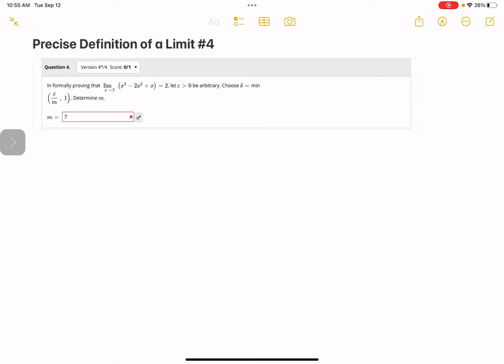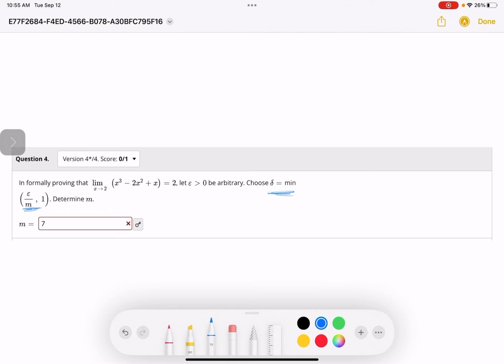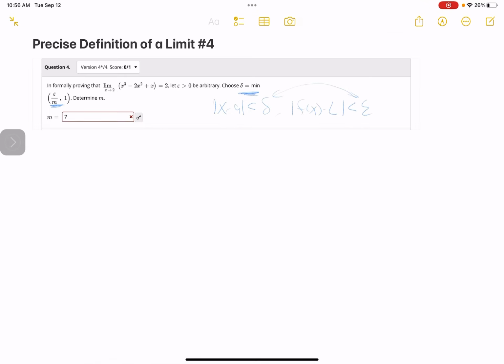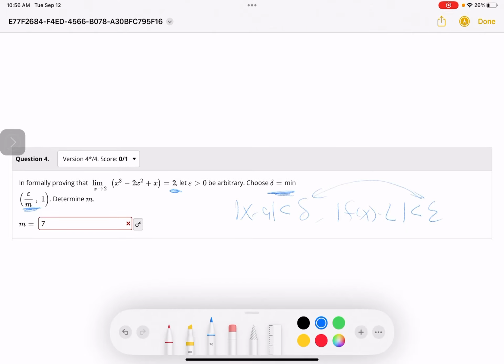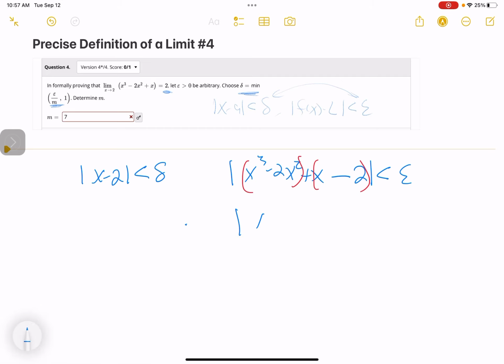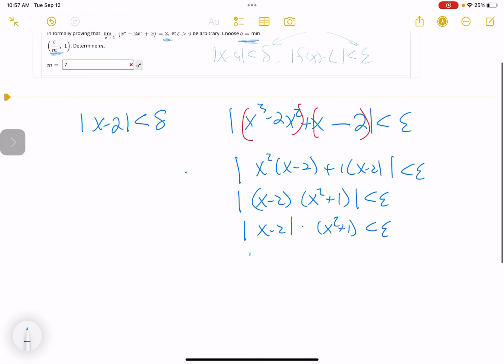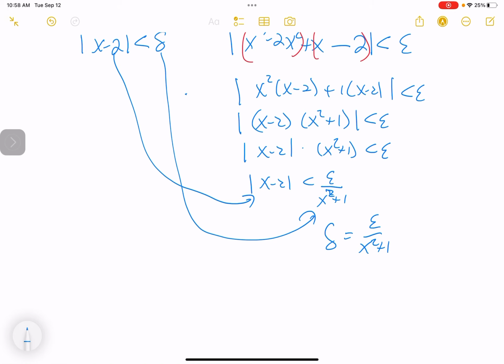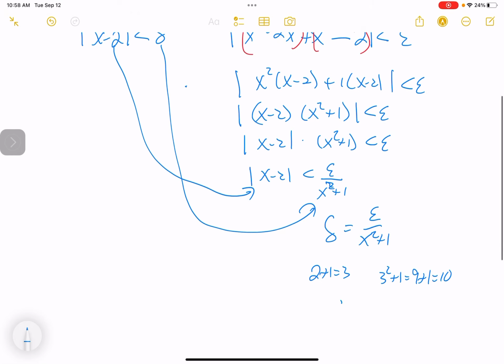Math 181 Precise Definition of a Limit #4